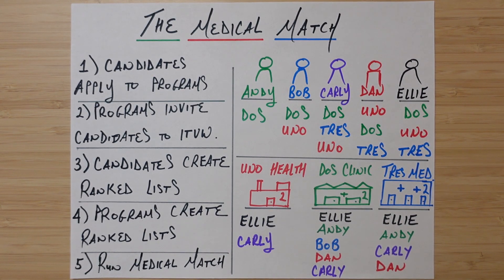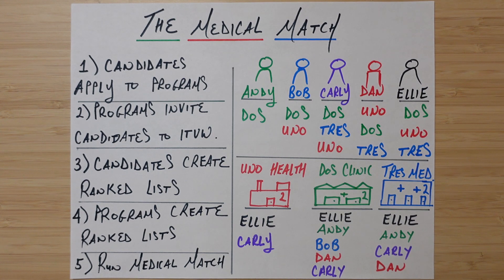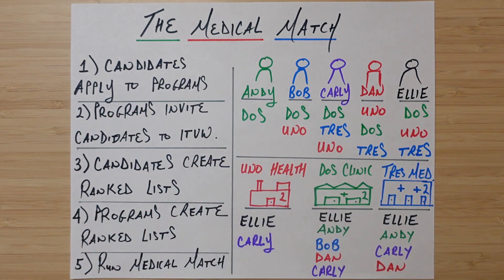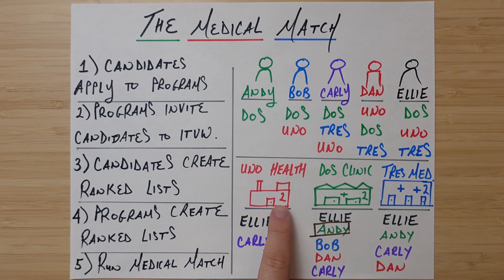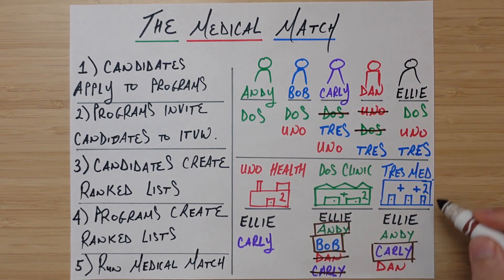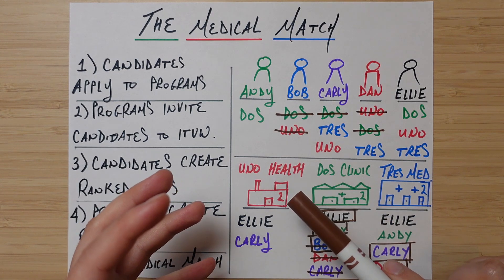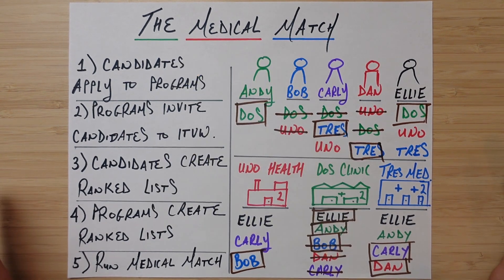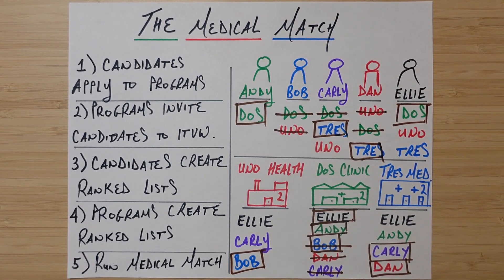The Simple Genius of the Medical Match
All about the medical match which matches medical students to residency programs!